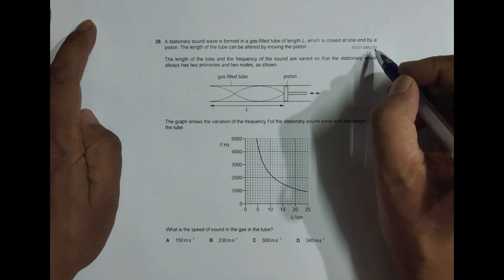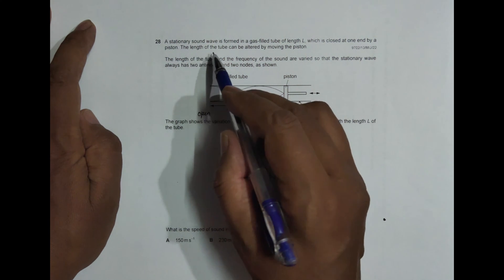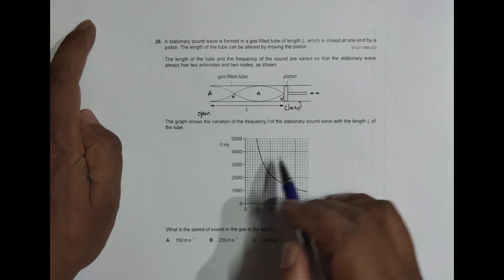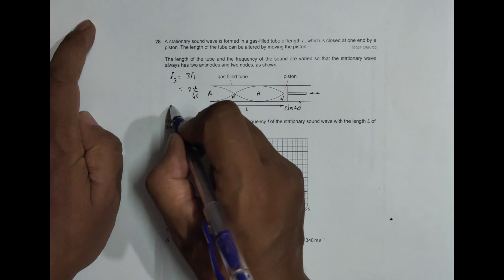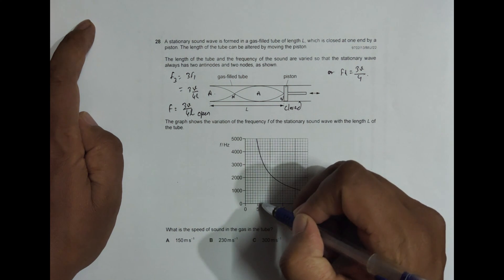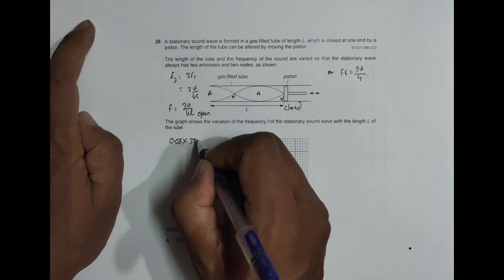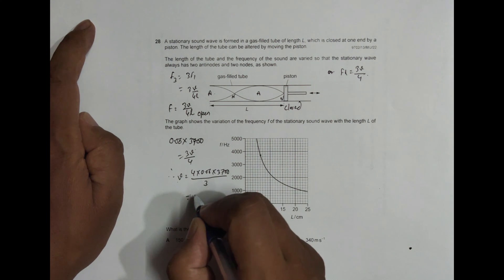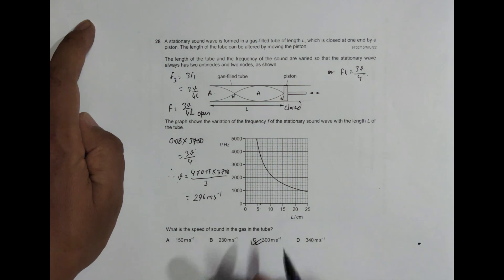2022 CAIE AS & A level May June Physics Paper 13 Q. No. 28 (9702/13/M/J/22) by Sajit C Shakya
2022 CAIE AS & A level May June Physics Paper 13 Q. No. 28 (9702/13/M/J/22) by Sajit Chandra Shakya from Nepal

Chapter - SUPERPOSITION

A stationary sound wave is formed in a gas-filled tube of length L, which is closed at one end by a piston. The length of the tube can be altered by moving the piston.

The length of the tube and the frequency of the sound are varied so that the stationary wave always has two antinodes and two nodes, as shown.

The graph shows the variation of the frequency f of the stationary sound wave with the length L of the tube.

What is the speed of sound in the gas in the tube?

A 150 m s–1 B 230 m s–1 C 300 m s–1 D 340 m s–1